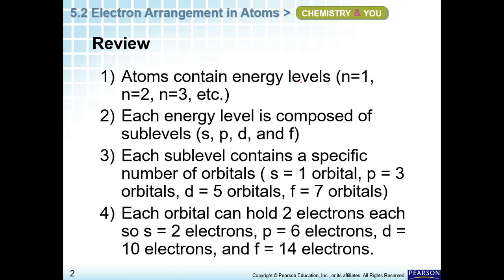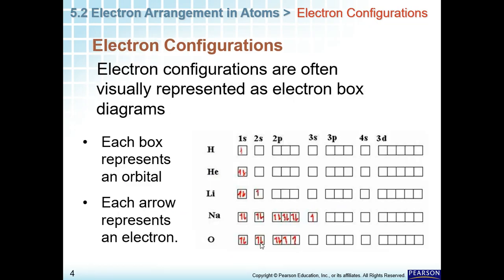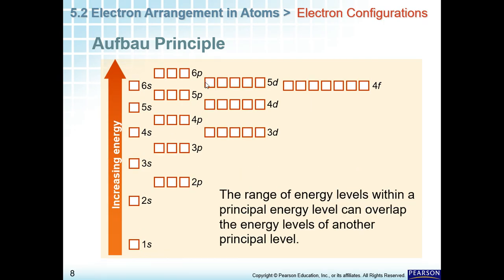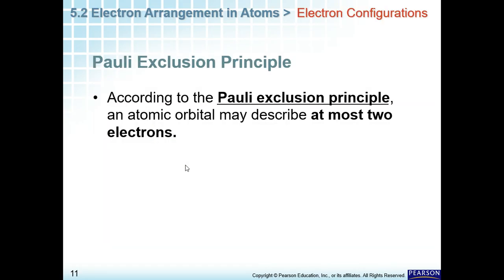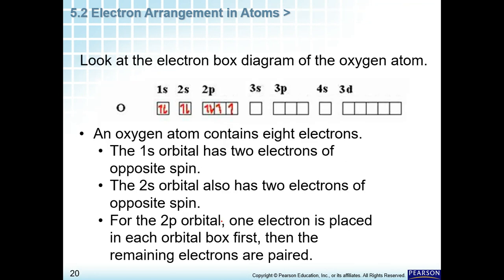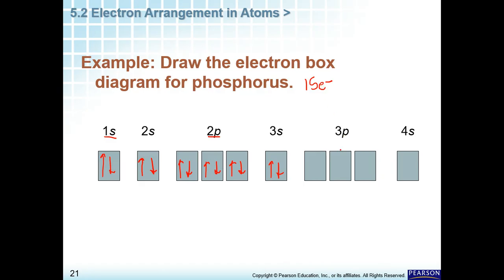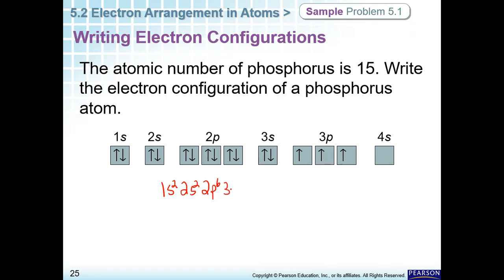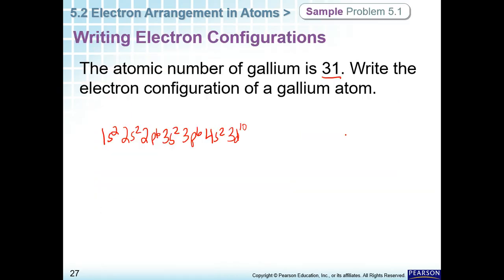Chapter 5.2 (Part 1) Lesson - Chemistry